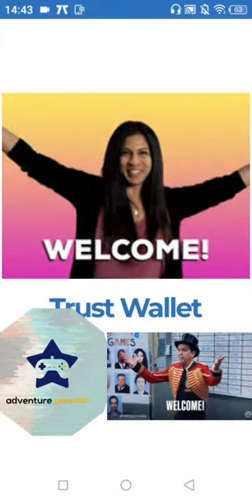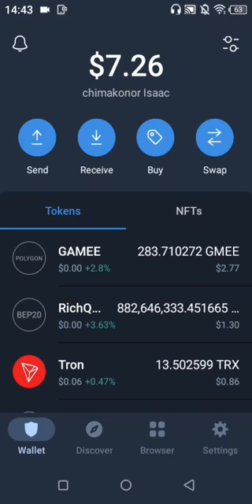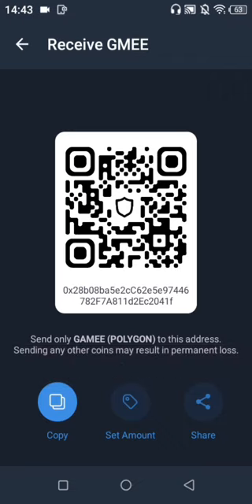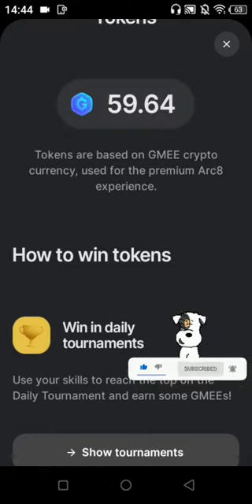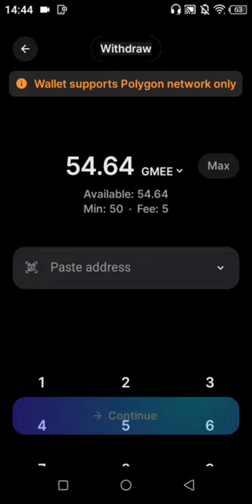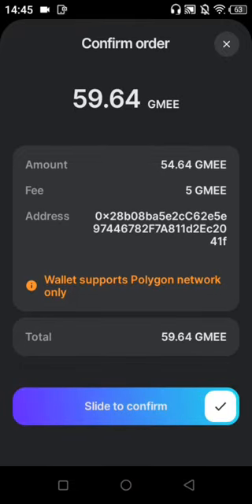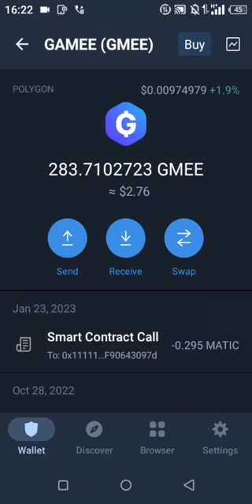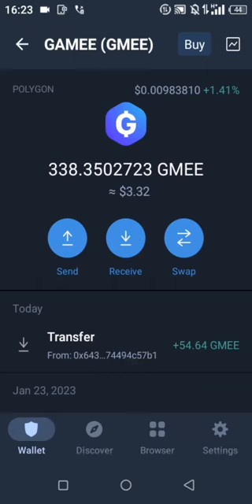🔴How to withdraw gmee token from arc8 app to 🛡️trust wallet 🛡️ full video🎦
📉↔️learn how to withdraw gmee token from arc8 app directly to your 🛡️trust wallet 🛡️

Join me in Arc8 and get 10 GMEE tokens bonus! Play mobile games, earn crypto rewards.